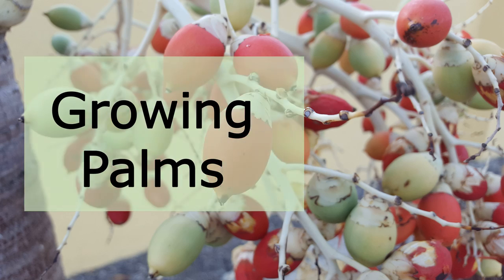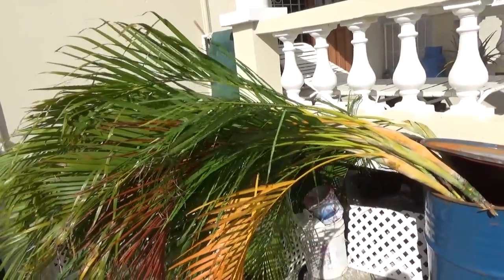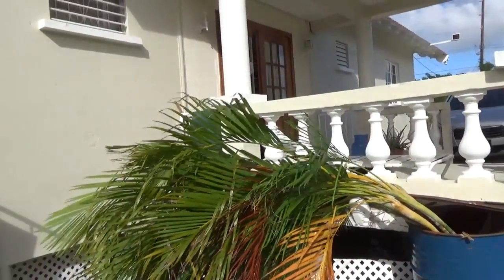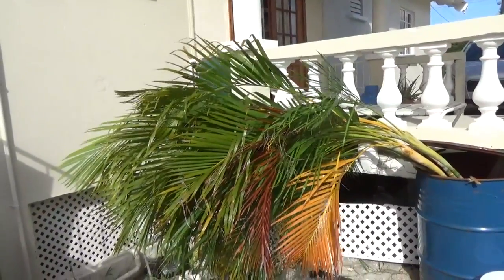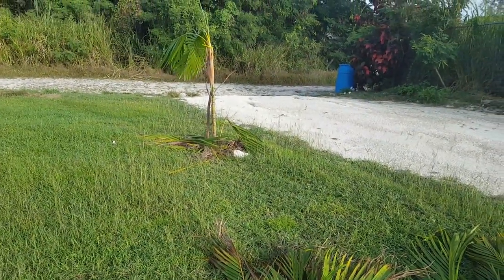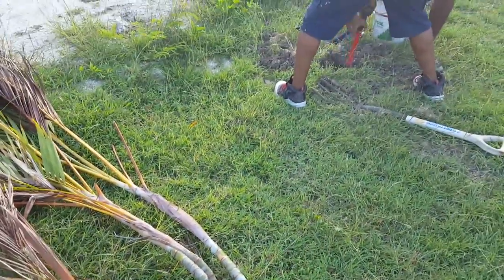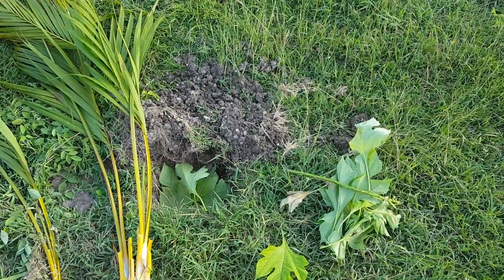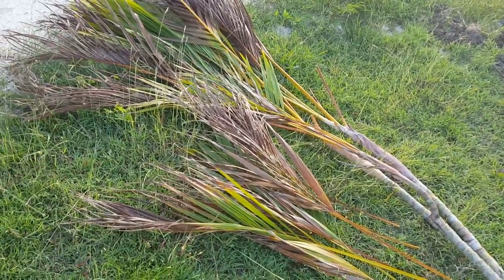Golden Palms planting in the Garden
In this video I share with you the golden palms I was given by friends.  This is the ultimate Gardening on a budget and exchanging with friends and family cuttings, plants helps everyone save.

Join me on this tropical adventure, in Barbados, and some of the gardens I get to visit around the World